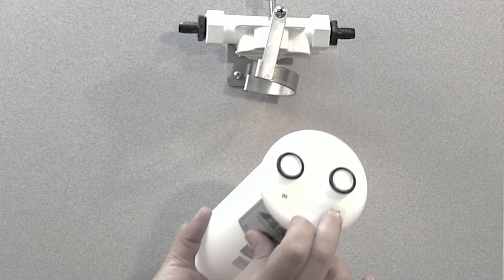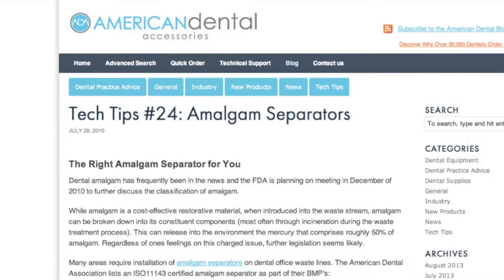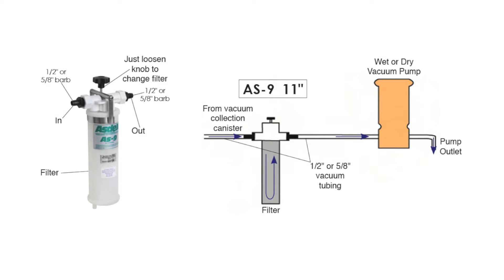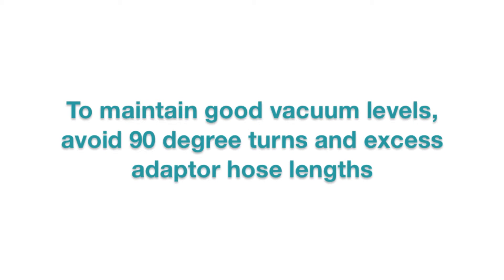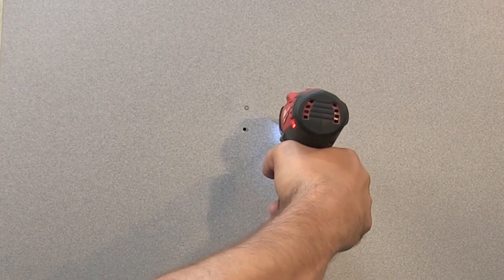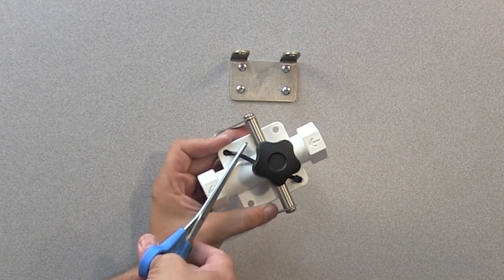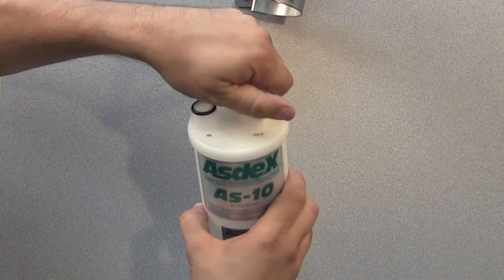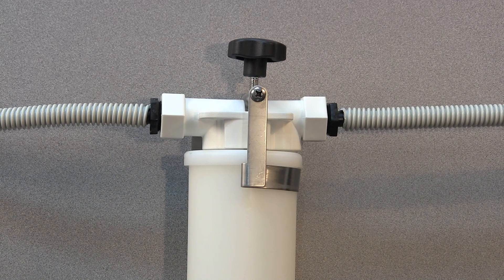How to Install the Asdex AS-9 Amalgam Separator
Many areas now require the installation of amalgam separators on dental waste lines.  In this video, we show you how to install the Asdex AS-9 chairside separation system.  Please speak with one of our knowledgeable technical staff for any questions on installation.